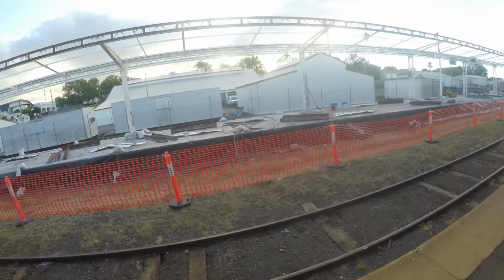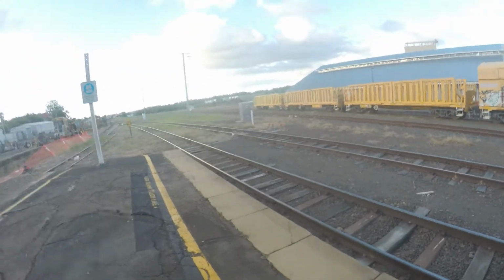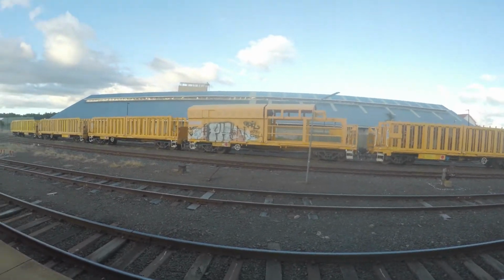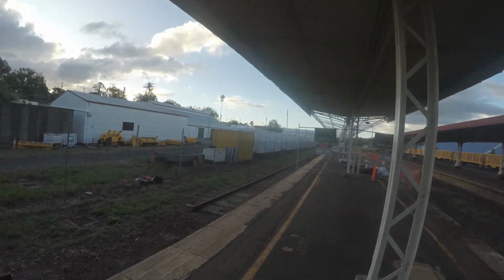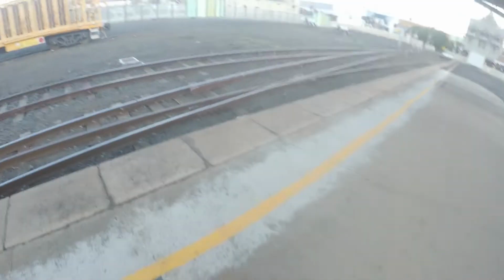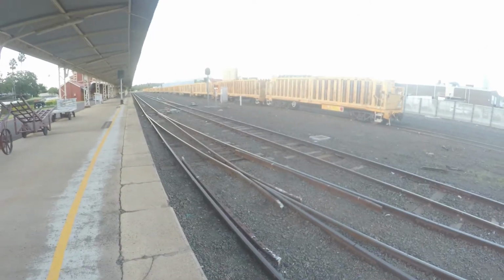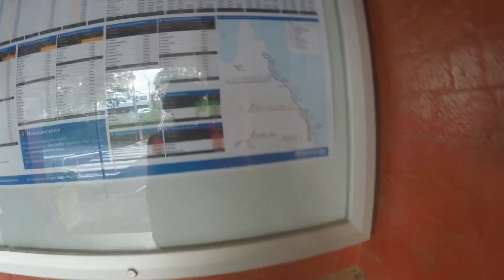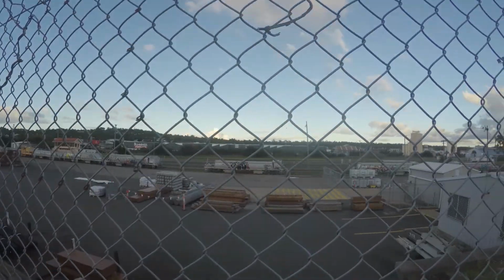railfaning in toowoomba part 2